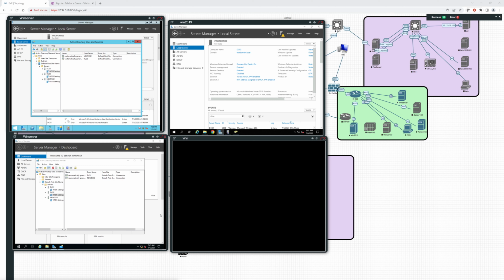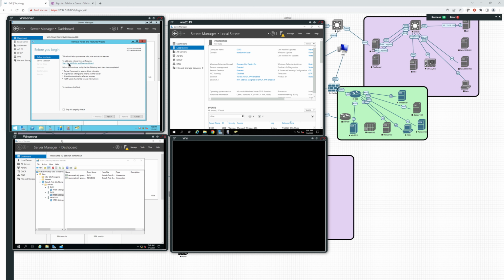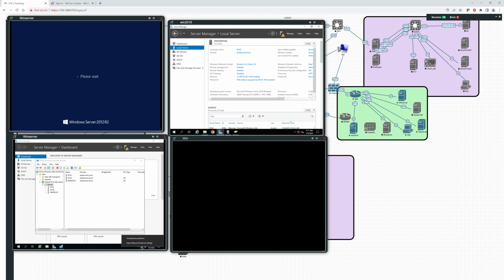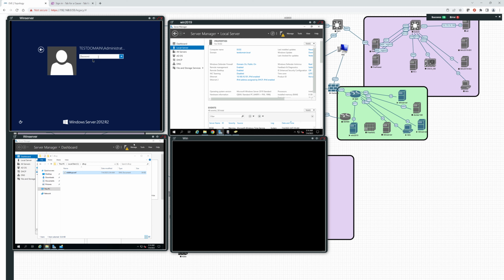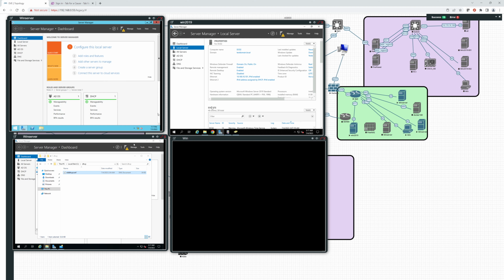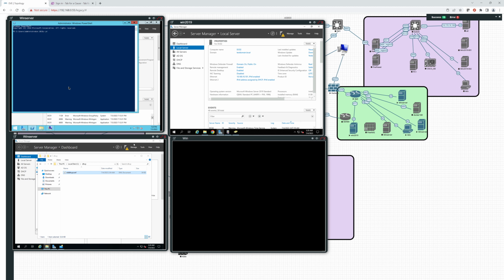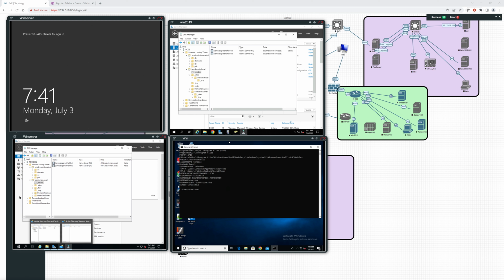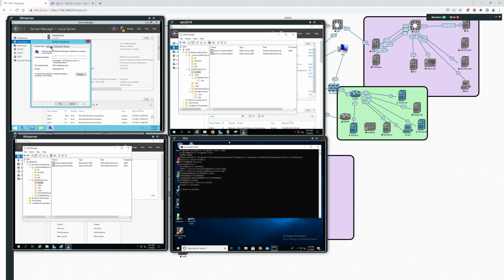Upgrade Windows 2012r2 Domain Controllers to 2019 - Keep IP and Name - FSMO and Rename PT6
Upgrade a Windows Domain that is currently using 2012r2 as the domain controllers without changing the IP or Hostname

This Video contains the third and fourth step for DC01
1. Prepare the new server: Install Server 2019 and join it to the current domain
2. Promote the New Server: DCPROMO the new server to add it to the domain as a new domain controller
3. Transfer FSMO Roles:  Use the command "netdom query fsmo" to find where the current FSMO roles are and move them to another DC
4.Demote the Old server: Run the AD domain services Installation wizard to remove the domain controller role from the server

In this video there were some issues with renaming the demoted server.  I believe that it had to do with the DNS order for the server and in the next video I end up deleting the object which fixes the issue.  The server should have DC02 as the primary dns server.